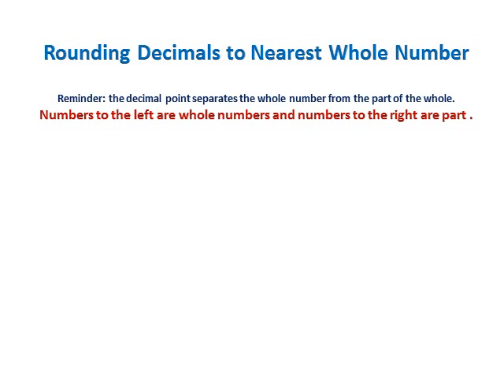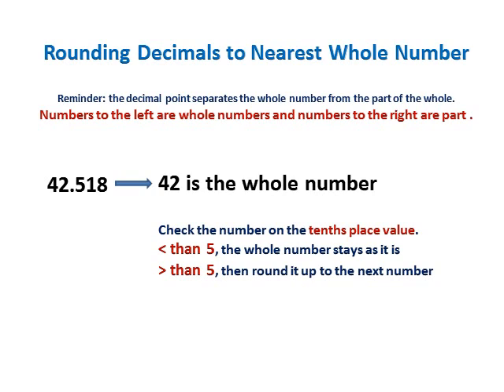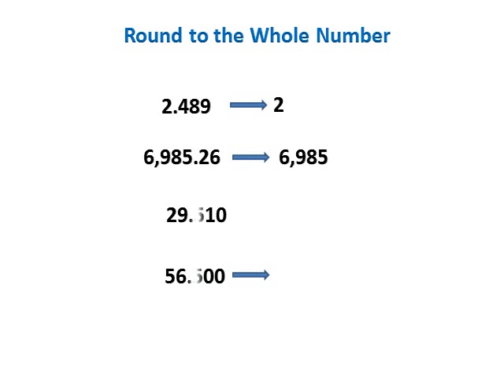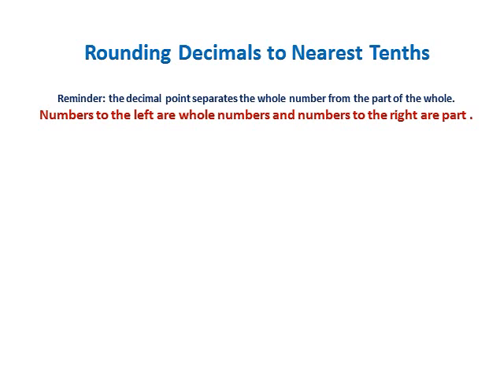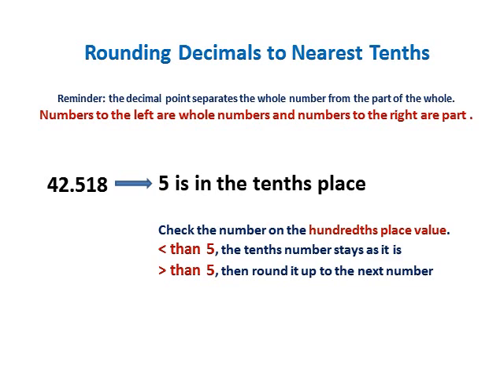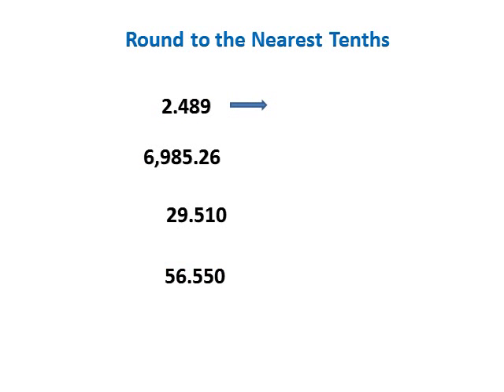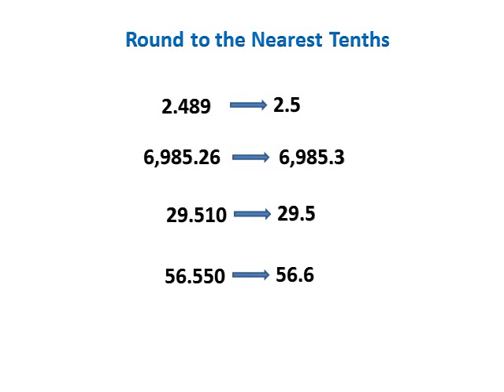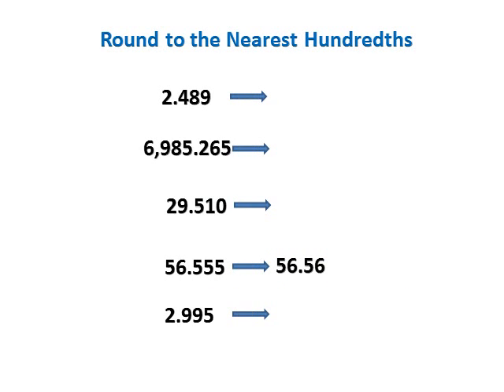Feb 22, 4th graders rounding decimals